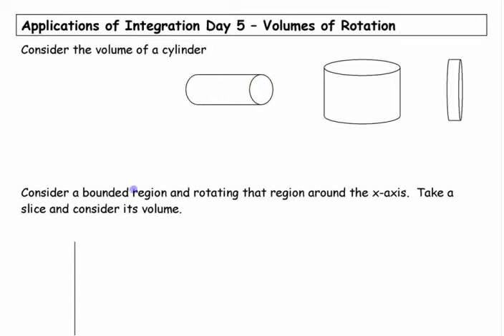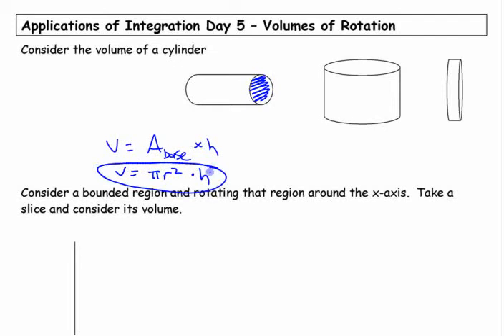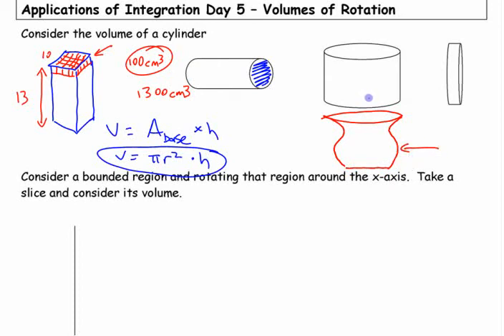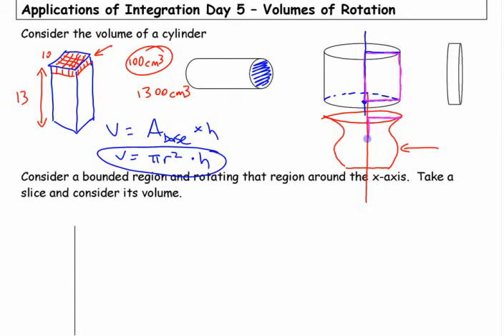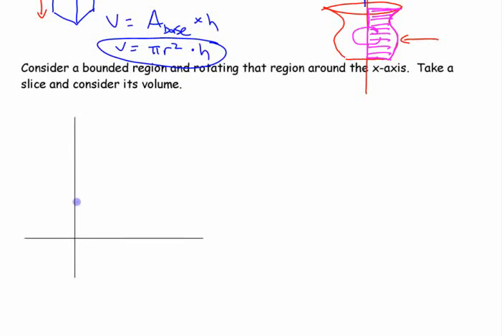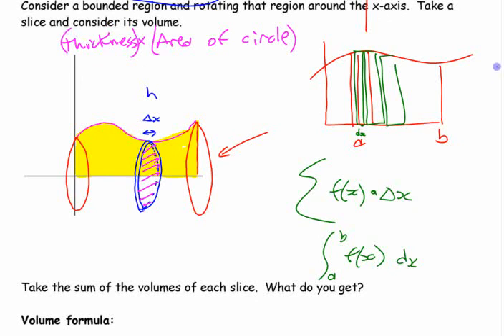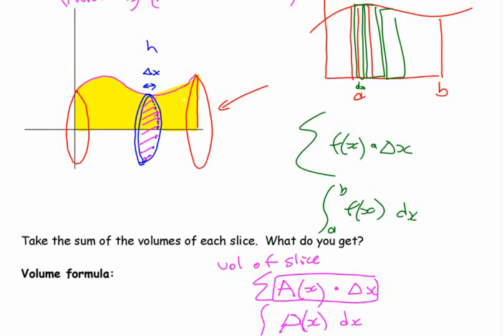APCalc - Volumes of Rotation - part 1